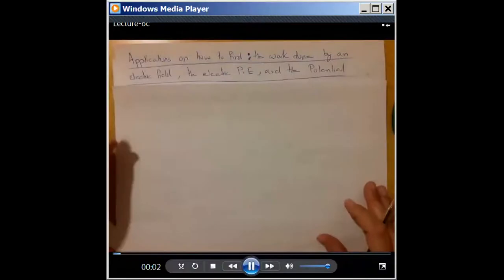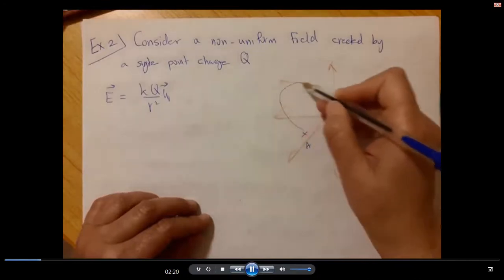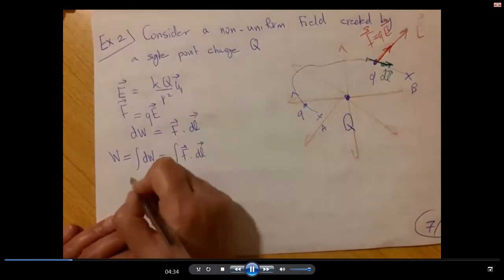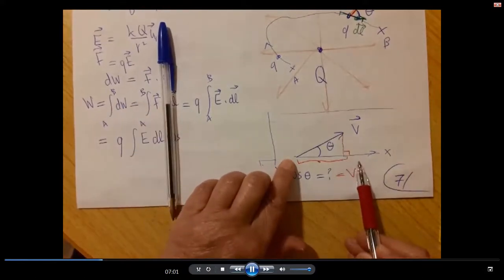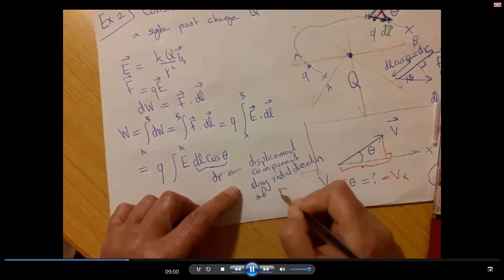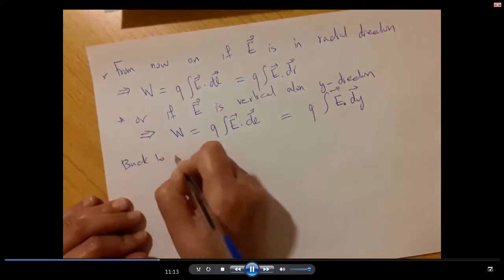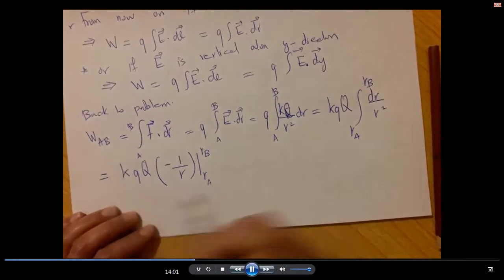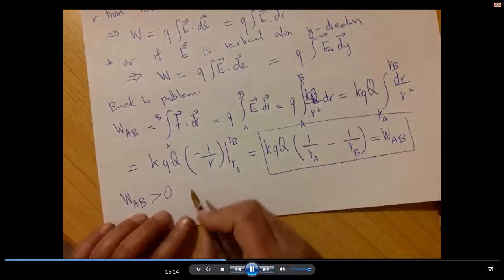Lecture 10 (CH3.1 - Part C.1)